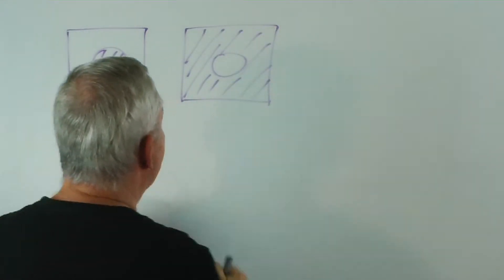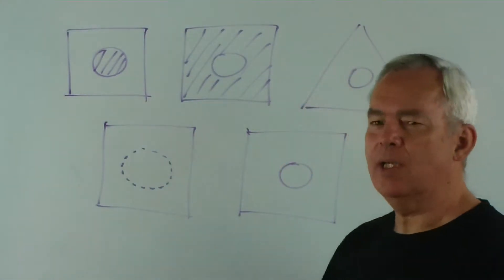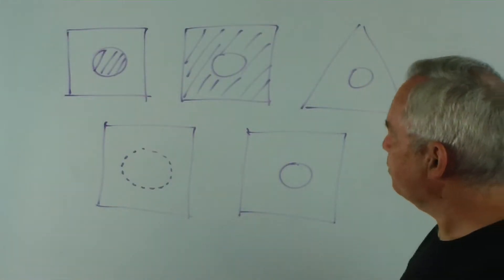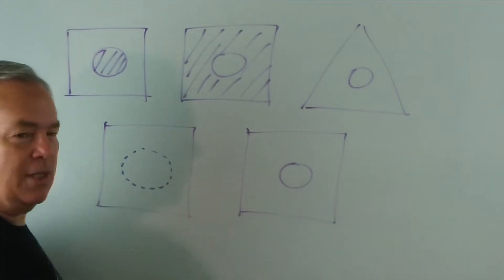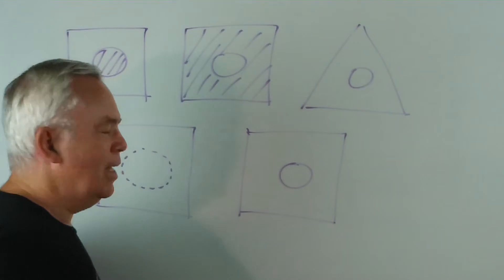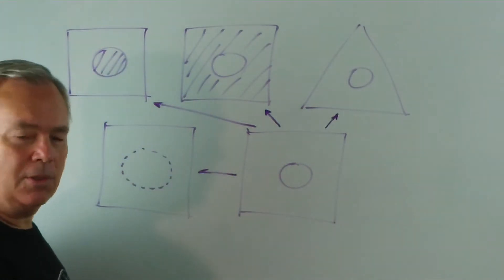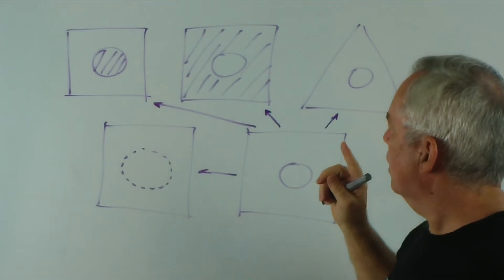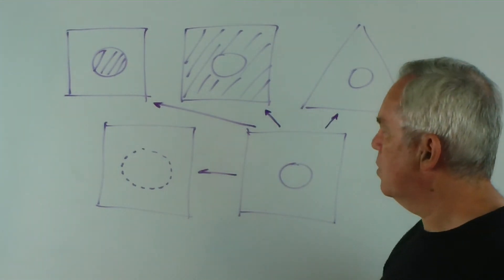Puzzle ~ Which Shape is Most Different?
I like this puzzle.

My experience is that analytical thinkers (like myself) have more difficulty with it than wholistic or synthetic thinkers.  So, this a chance for the non-mathematicians to 'shine!'

I draw five shapes, or patterns.  By the way, it is better drawing them in front of your 'victim' (rather than presenting the complete set at once) because it engages their mind more.

Be careful with the way you ask the question.  Because ALL the shapes are different, you must ask, "Which of these shapes/patterns is the odd one out?" or "Which one of these shapes/patterns is most different?"  Analytical thinkers focus on what is DIFFERENT about each shape.  Synthetic thinkers focus on what is the 'SAME' about each shape.

Please watch and enjoy (and learn)!